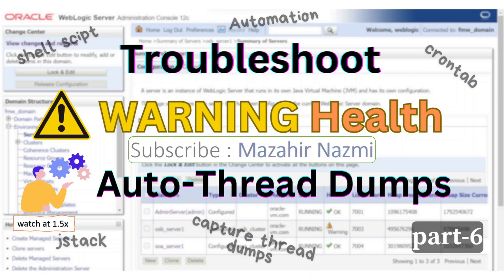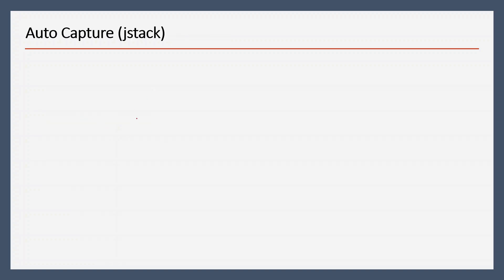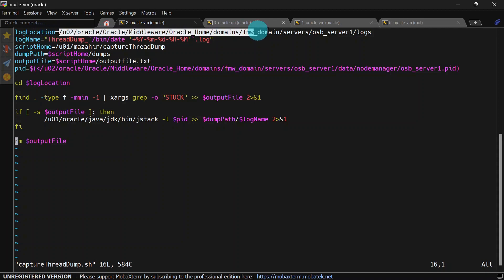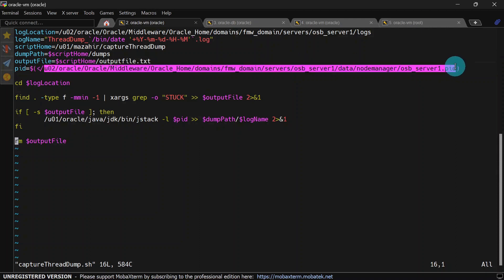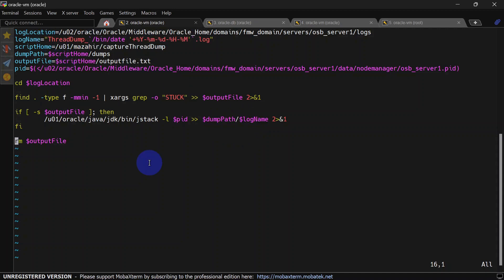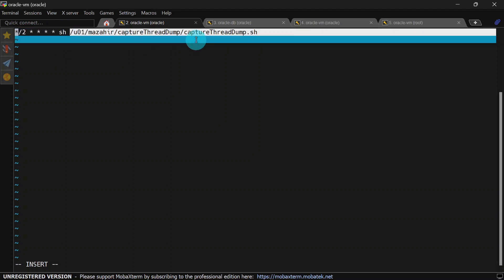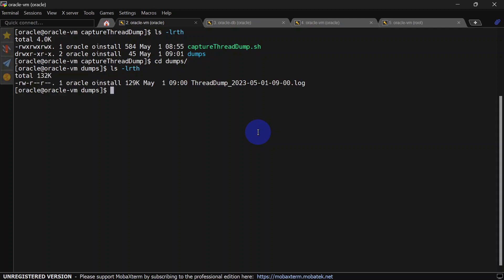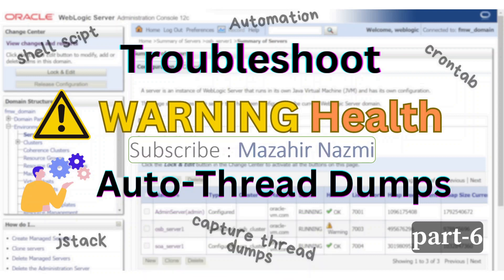Weblogic Server in Warning Part 6 | Thread Dumps Automatically | Shell Script | jstack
In this video, we will Automate Capture of Thread Dumps